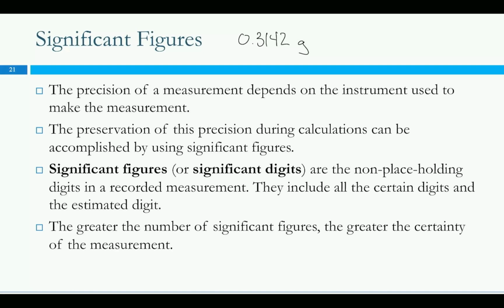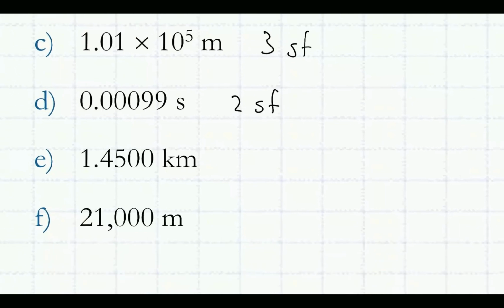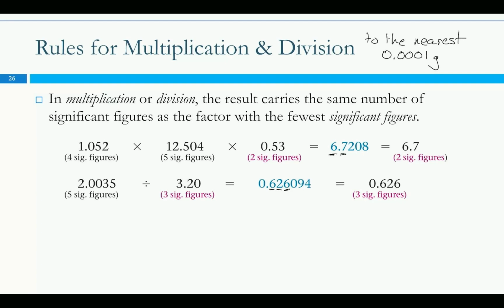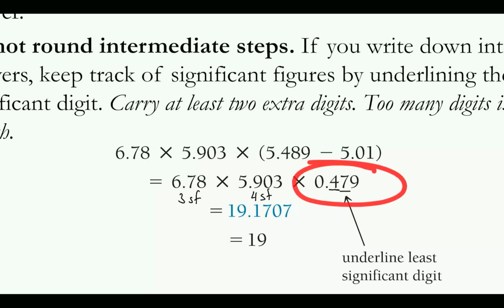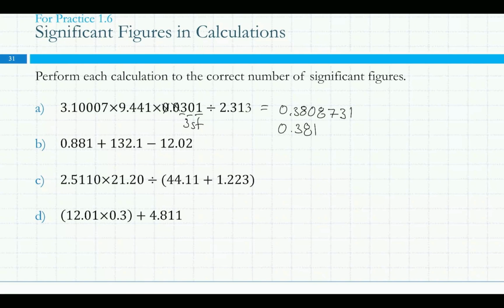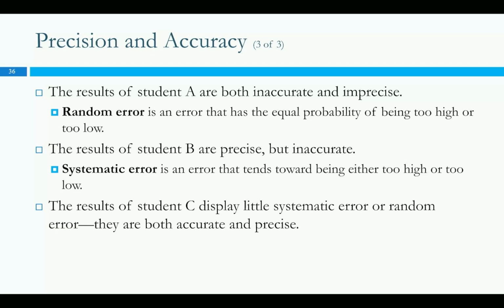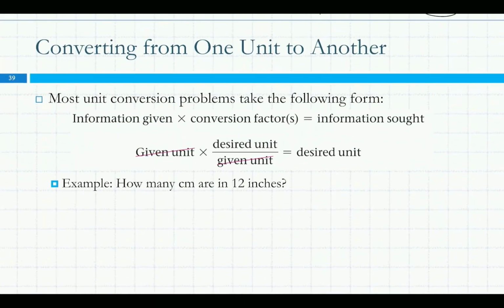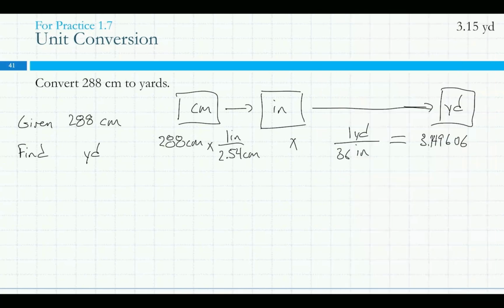24SP Chem 1 Week 1 Slides pt 2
This is a video about 24SP Chem 1 Week 1 Slides pt 2

0:00 24SP Chem 1 Week 1 Slides pt 2
00:06 Introduction to Measurements and Precision
00:45 Understanding Significant Figures
01:11 Rules for Counting Significant Digits
01:53 Significance of Zero in Measurements
03:58 Dealing with Large Numbers and Scientific Notation
05:20 Exact Numbers and Their Significance
06:34 Conversion Factors and Their Impact on Sig Figs
12:37 Rounding Rules and Multi-step Calculations
16:01 Practical Examples and Calculations
25:00 Tips for Using Scientific Calculators
31:25 Scientific Notation and Significant Figures
33:05 Calculations and Rounding
35:09 Stepwise Calculations and Sig Figs
37:46 The Importance of Not Rounding Mid-Calculation
38:53 Understanding Precision and Accuracy
42:16 Types of Errors in Measurements
44:28 Unit Conversion and Problem Solving
48:05 Practical Examples of Unit Conversion
53:36 Conceptual Plan for Problem Solving
01:00:00 Wrap Up and Next Steps